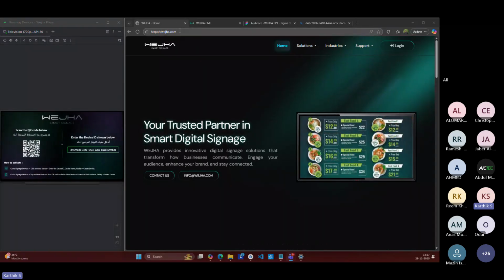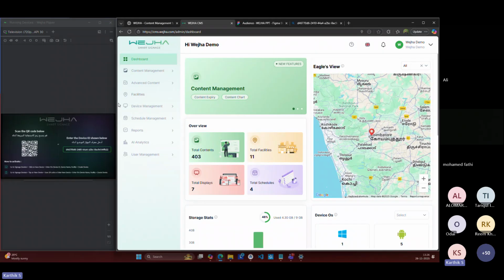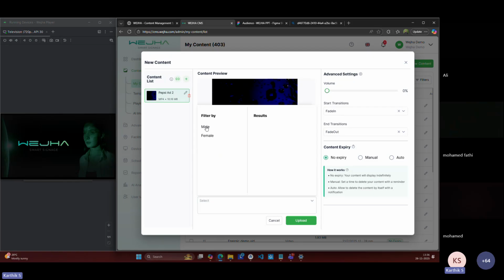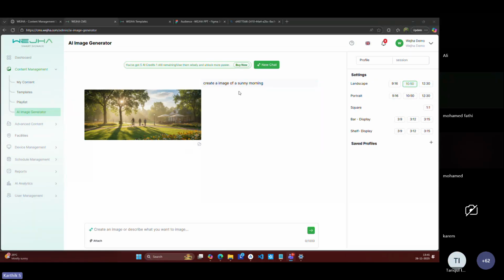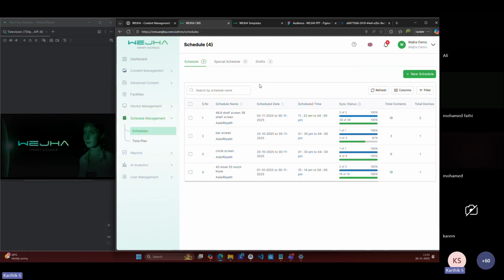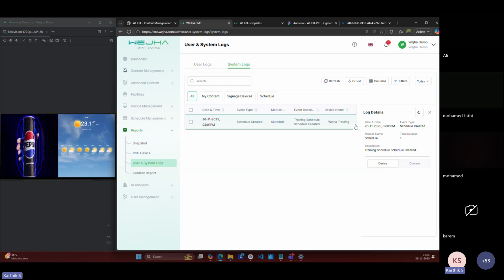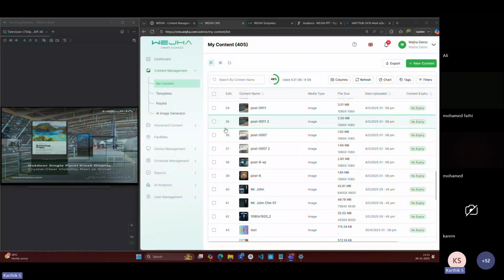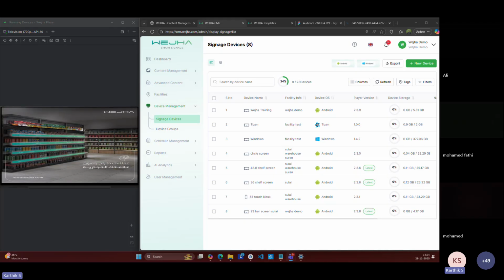Basic Features For WEJHA CMS Training.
The WEJHA CMS Basic Features Training is designed to help new users understand the essential functions of the WEJHA Content Management System and start using it confidently from day one.
This training focuses on the core tools that every client needs to manage their digital screens smoothly. It is delivered online by our technical team and includes practical demonstrations to ensure easy learning.

تم تصميم تدريب المزايا الأساسية لنظام WEJHA CMS لمساعدة المستخدمين الجدد على فهم الوظائف الأساسية لنظام إدارة المحتوى والبدء في استخدامه بثقة من اليوم الأول.
يركز هذا التدريب على الأدوات الرئيسية التي يحتاجها كل عميل لإدارة الشاشات الرقمية بسلاسة وكفاءة. ويتم تقديم التدريب أونلاين من خلال الفريق التقني في WEJHA، مع شروحات عملية وعروض تطبيقية لضمان سهولة التعلم وسرعة الاستيعاب.